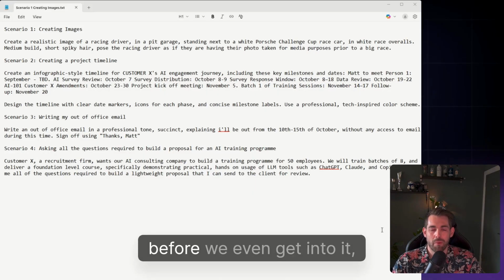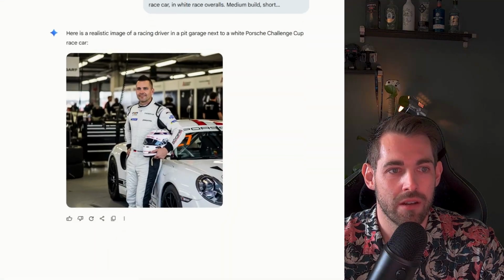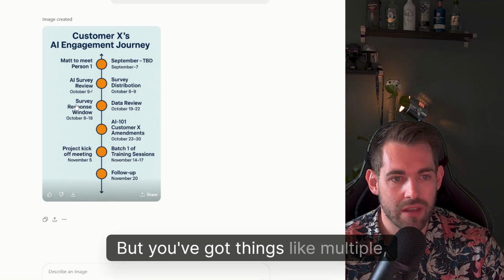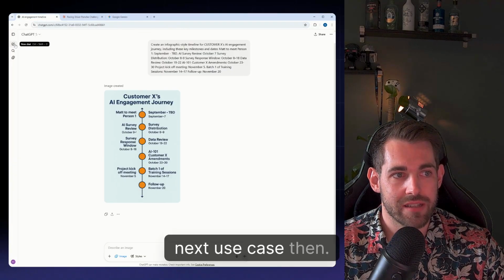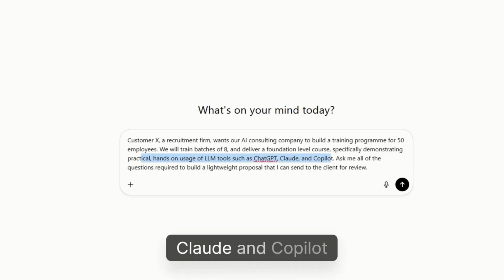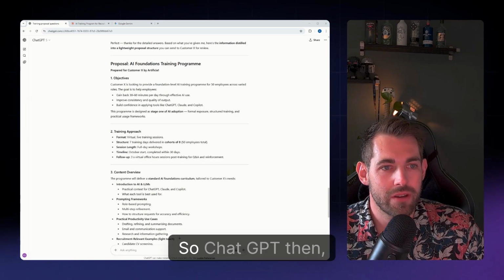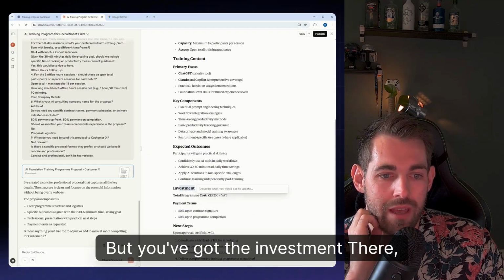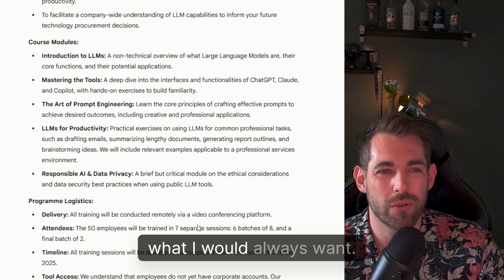The Ultimate Battle! ChatGPT, VS Claude, VS Gemini! 🫡 Which is best in Sept. 2025?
In this video I'm giving 3 LLM tools 4 different tasks to see which one is going to work best for you, and your business.

Scenario 1: Creating Images
Scenario 2: Creating a timeline infographic
Scenario 3: Writing an Out of Office Reply
Scenario 4: Handling a business proposal using a prompt framework

If you want to skip straight to the good stuff, I summarise everything at the end. But I wouldn't do that; you'll miss all my pro tips along the way.

Grab a cuppa.
Get comfy.

This is going to be fun!